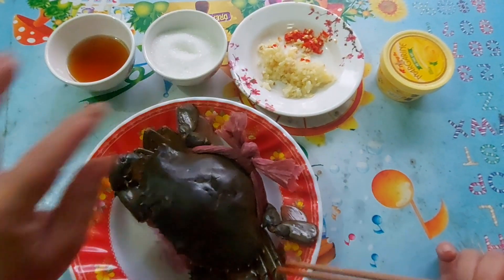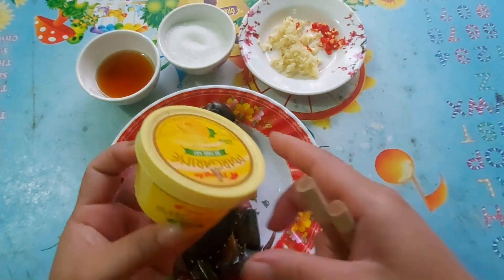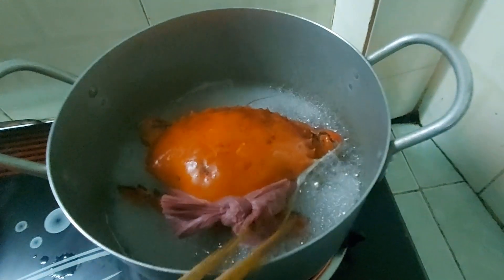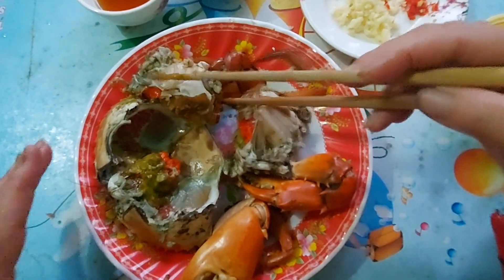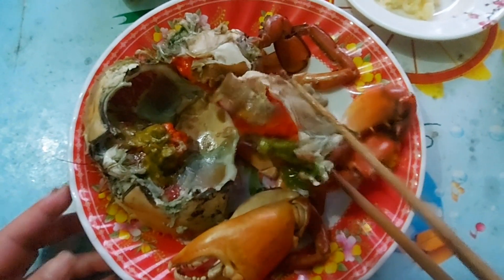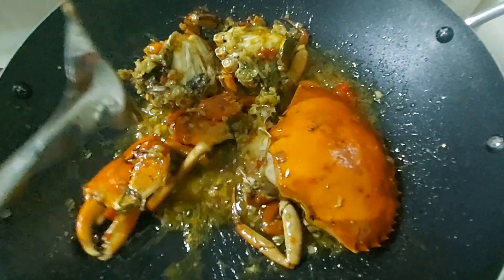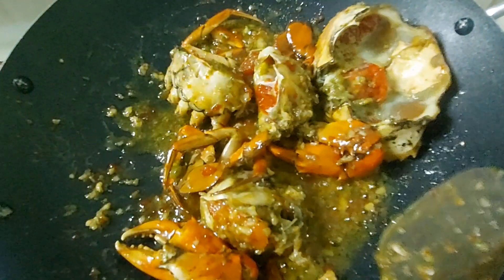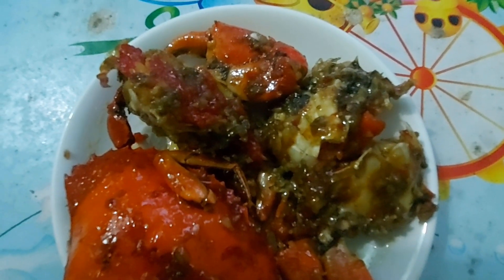CÁCH LÀM CUA BIỂN CHÁY TỎI BƠ CỰC NGON/How to make delicious butter garlic sea crab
Cua biển có nhiều công dụng tốt cho sức khỏe và đời sống của chúng ta.Cua biển một trong những loại thủy hải sản có giá trị cao trong thực phẩm và y học.
Thành phần dinh dưỡng trong thịt cua biển rất phong phú, hàm lượng protein cao hơn nhiều so với thịt heo hay cá.Ngoài ra trong thịt cua biển canxi, photpho, sắt và các vitamin A, B1, B2, C… cũng chiếm ở mức cao.
Cua biển còn chứa một lượng lớn calcium, magnesium và axít béo omega 3, rất tốt cho tim, mạch.
Một số nghiên cứu dinh dưỡng còn ghi nhận cua giúp làm giảm cholesterol xấu và triglycerides trong máu.
Thịt cua biển có vị ngọt, mặn, không độc, có tác dụng thanh nhiệt, sinh huyết, tán ứ, giảm đau, bổ xương tuỷ nên rất tốt cho cơ thể đang phát triển ở trẻ nhỏ và tình trạng suy yếu ở người cao tuổi.
chính vì lẽ đó hôm nay tý hoàng vlog gỡi đến các bạn món ăn cua biển cháy tỏi ,với hy vọng  các bạn có thêm món ăn ngon giàu chất dinh dưỡng cho gia đình mình .
Dưới đây là các món ăn dành cho gia đình các bạn tham khảo :